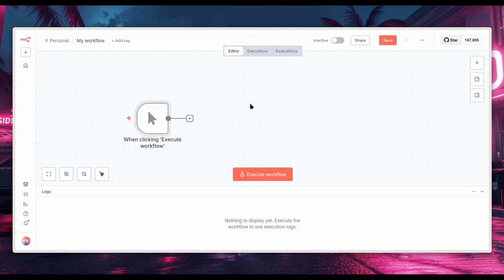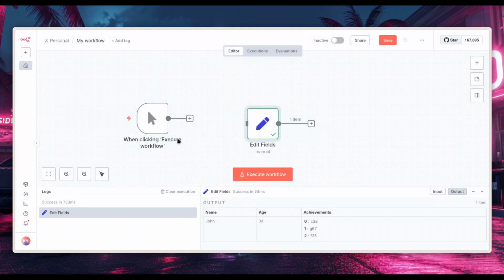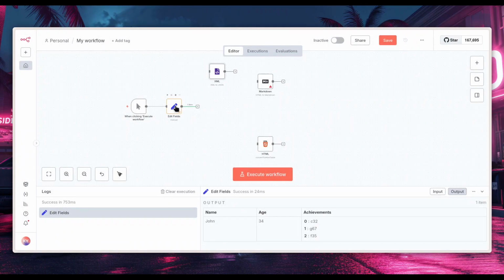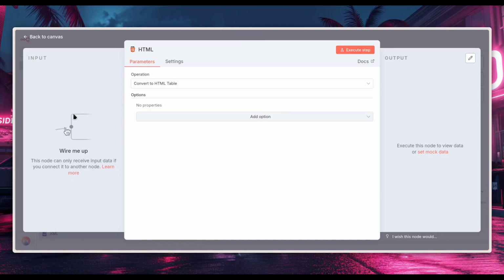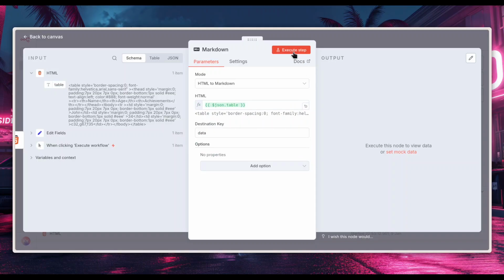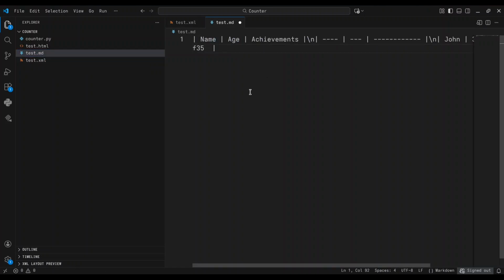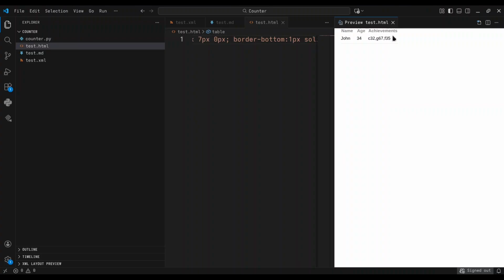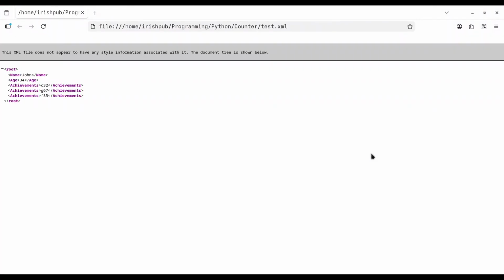n8n - Markdown, HTML and XML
In this episode, we are going to talk about formatting of text into markdown, html and xml.